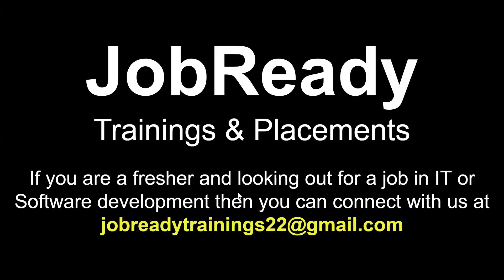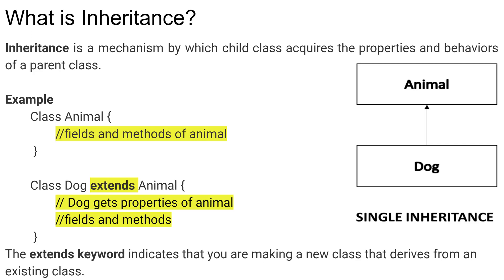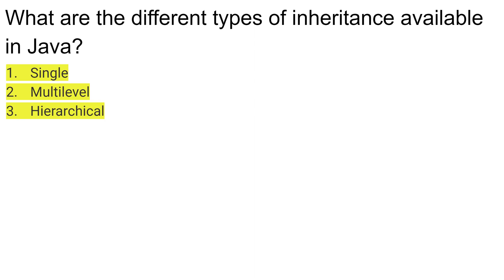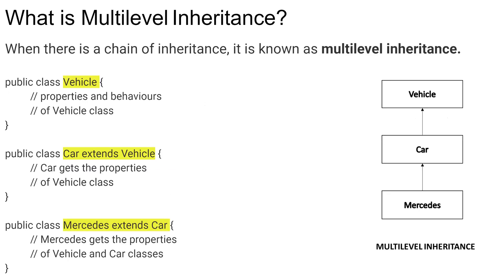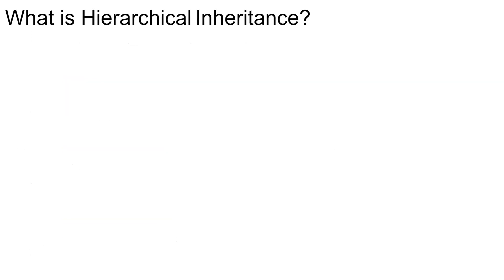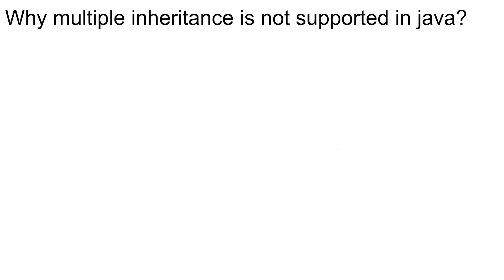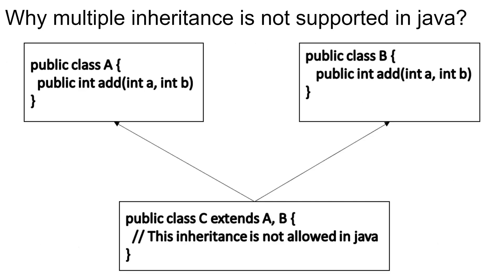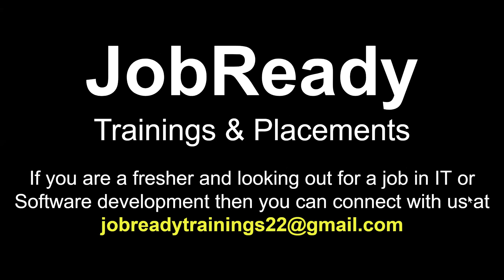Inheritance Interview Questions | Java Interview Questions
We have discussed interview questions related to inheritance in Java.
Questions Discussed:
What are the different types of inheritance available in Java?
What is Single Inheritance?
What is Multilevel Inheritance?
What is Hierarchical Inheritance?
Why multiple inheritance is not supported in java?